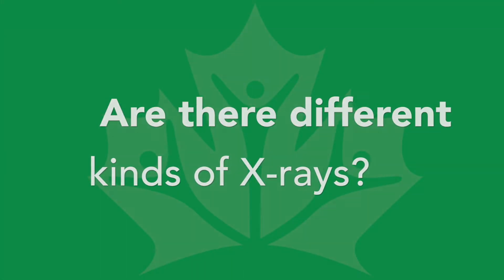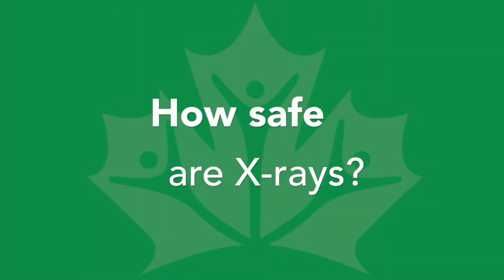Are X-rays safe? Find out!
Dr. Howard tells you everything about X-rays at the dentist - if they are safe, how often you need them, why you need them, and much more!

0:11 - Are there different kinds of X-rays?
0:40 - How safe are X-rays?
2:00 - 2D vs 3D (CAT scan) X-rays
2:42 - How often do I need to get X-rays?
3:37 - Are X-rays expensive?
4:33 - Do I really need an X-ray?